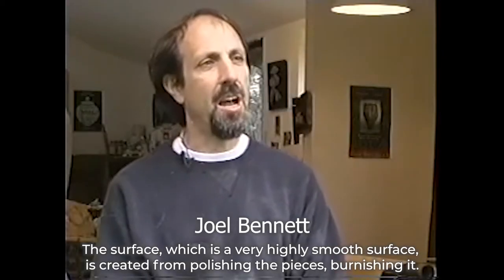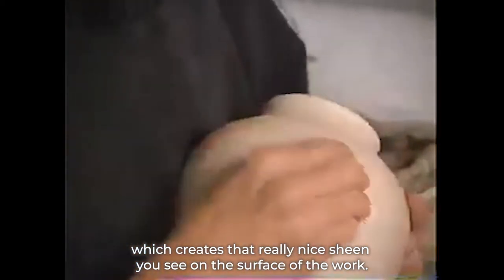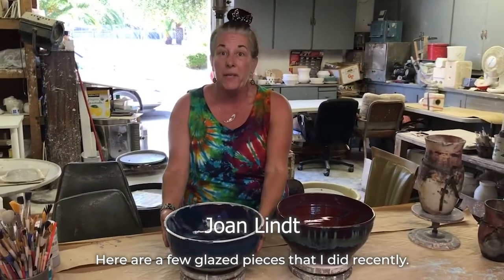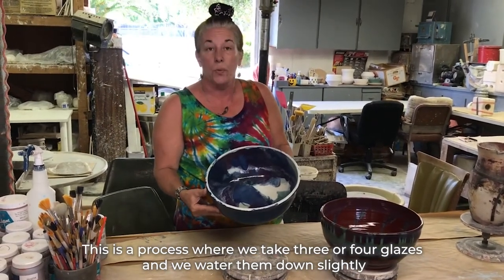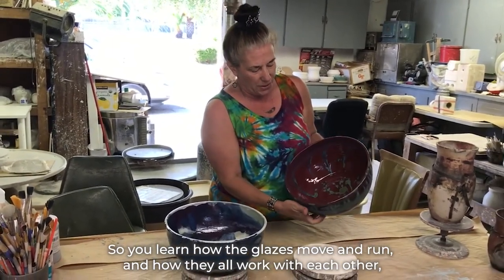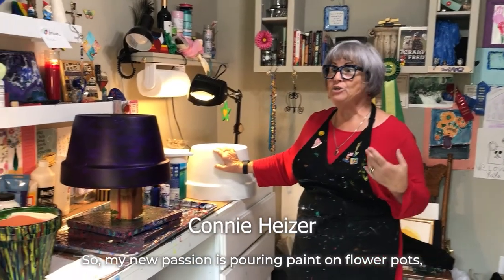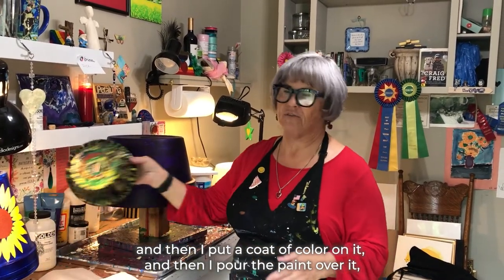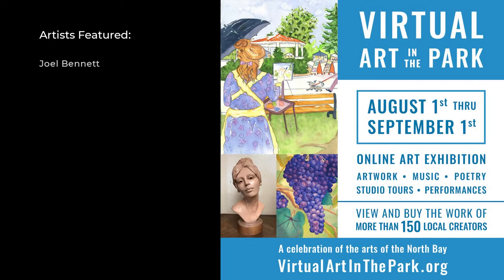Virtual Art in the Park: Pit Firing, Glazing, Paint Pouring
Virtual Art in the Park is an online arts exhibition and market open August 1 - September 1, 2020. More than 150 artists, poets, and musicians from Sonoma, Marin, and Napa counties are participating. View the show and shop from local creators